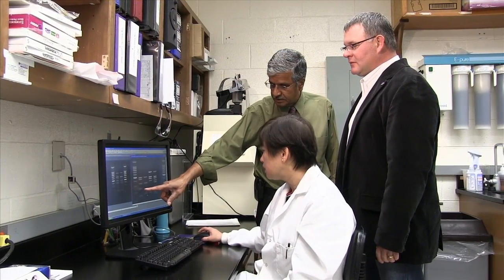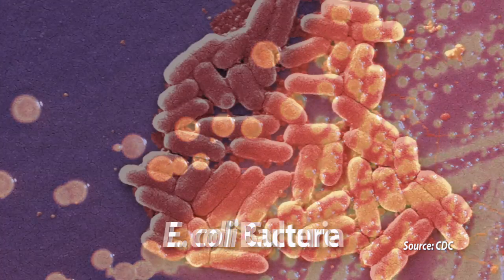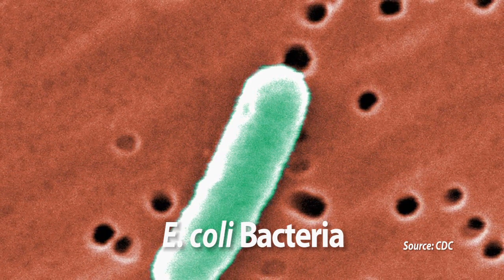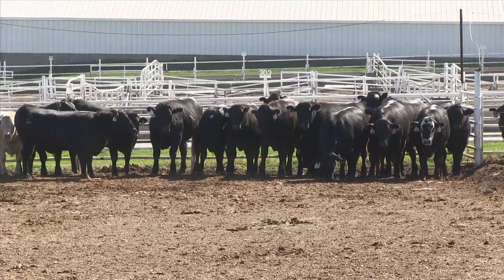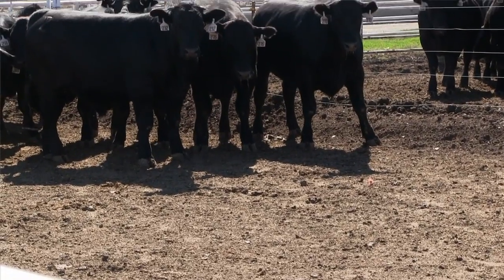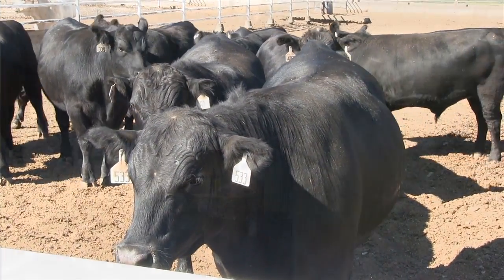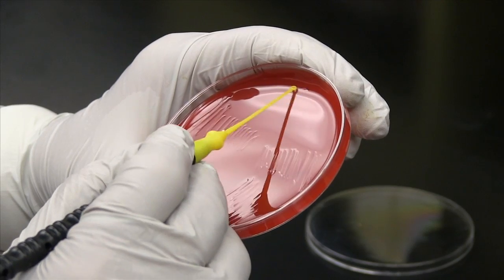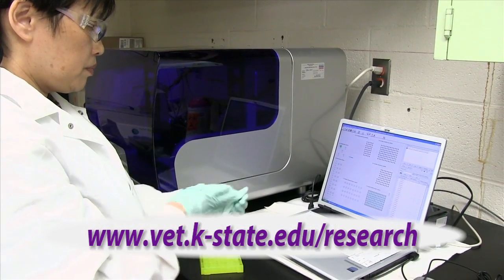Controlling E. coli O157.H7: Study Verifies Efficacy of Vaccine for Deadly Pathogen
New research offers hope in controlling a deadly pathogen: E. coli O157.H7. This bacteria, carried by cattle, is a dangerous source of food poisoning and a major concern for those who work in cattle production and food safety. Researchers at the Kansas State University College of Veterinary Medicine have completed a study demonstrating the efficacy of a vaccine for this type of E. coli in commercial feedlots.

To read more of the October 2012 issue of Lifelines, go